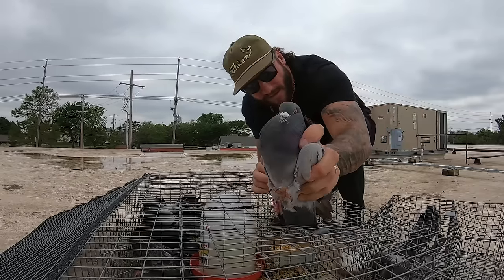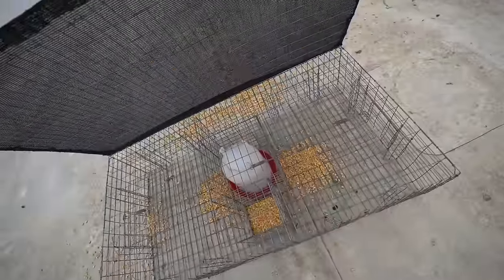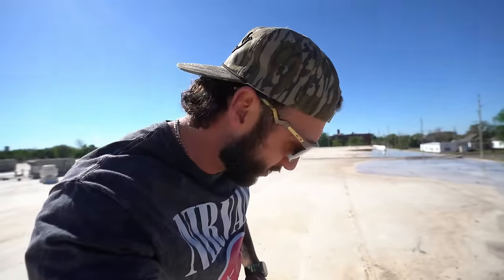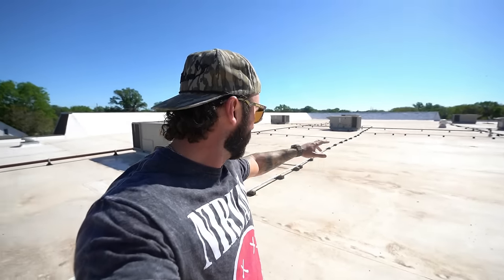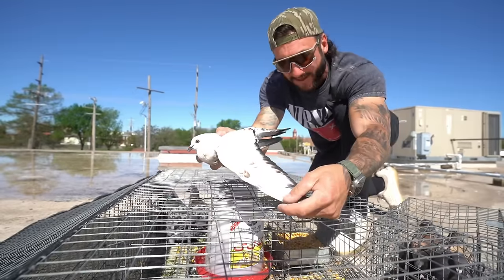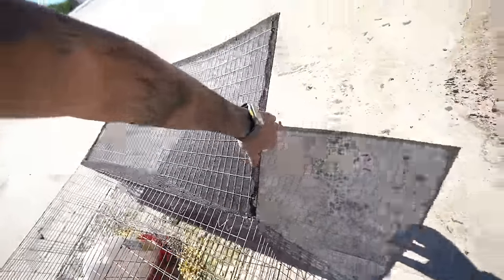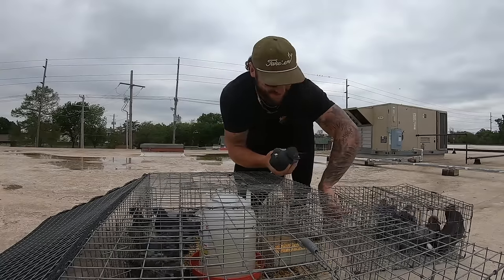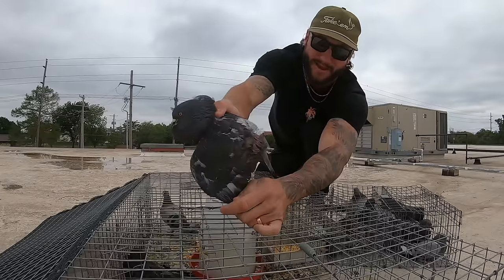TRAPPING PIGEONS ON A LOADED ROOFTOP!!